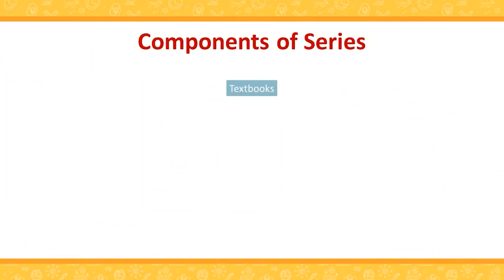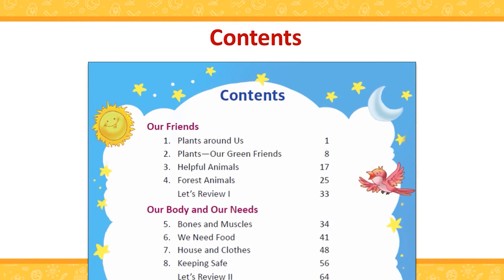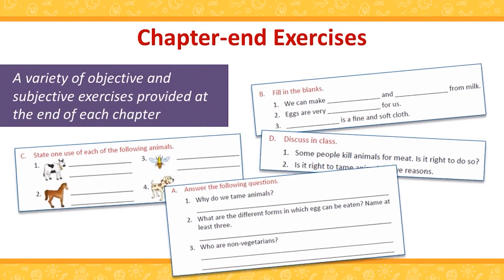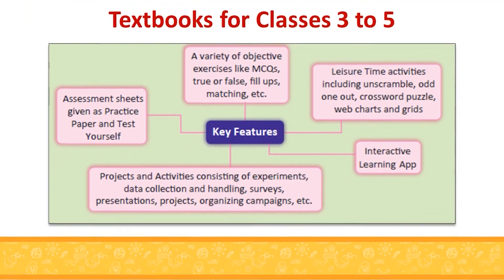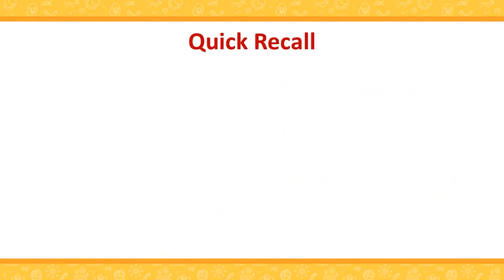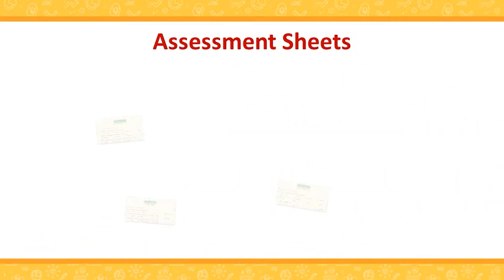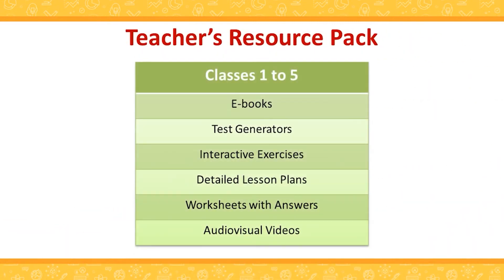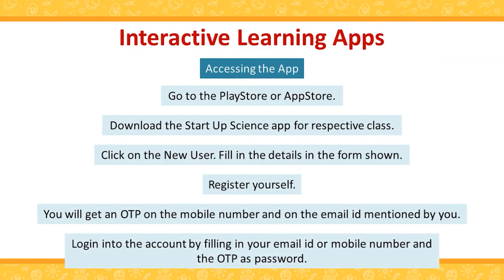Start Up Science for the Classes 1 to 5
Start Up Science is a series specially designed for the schools following the CBSE curriculum. It conforms to the vision of the National Curriculum Framework and is strictly based on the CBSE guidelines. The series is based on the principles of child-centered education, activity-based learning and holistic child development. Start Up Science Book for Class 1 to 5 | Viva Start Up Science Class 1, 2, 3, 4, 5 | Chapter wise